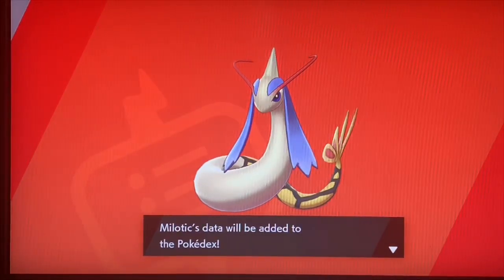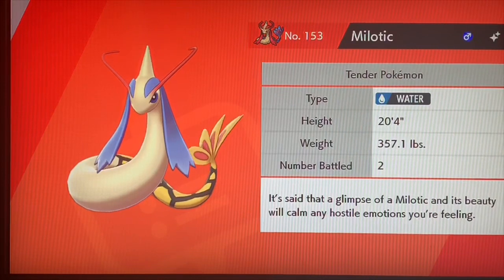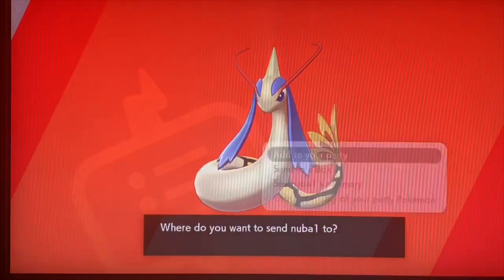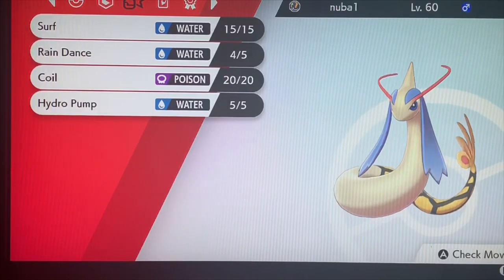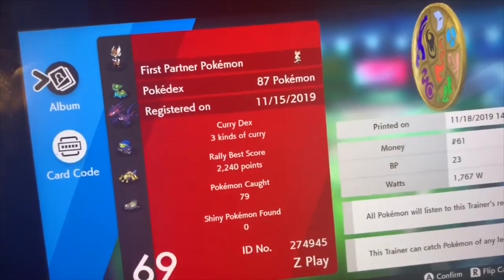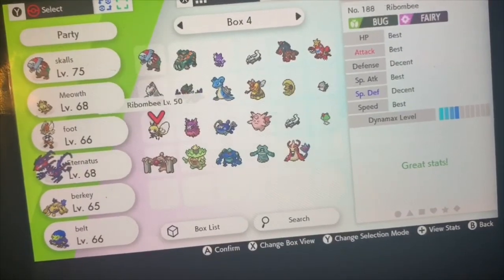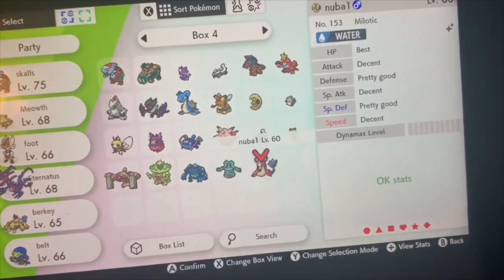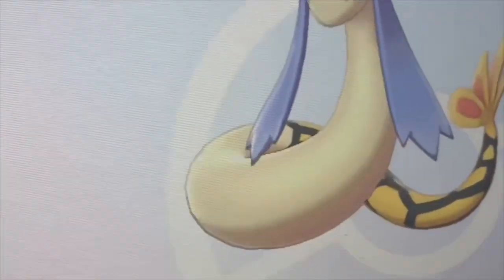Pokémon sword and shield glitch